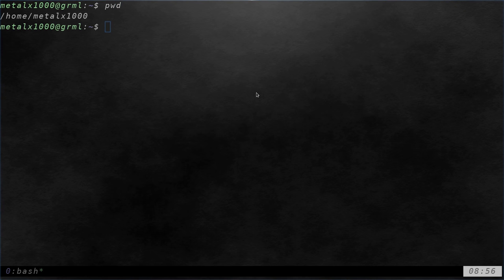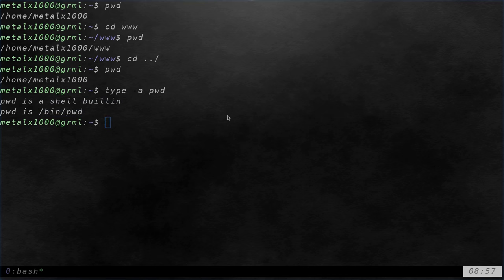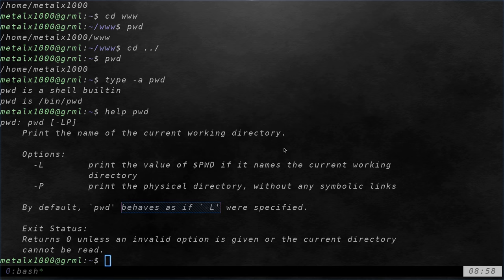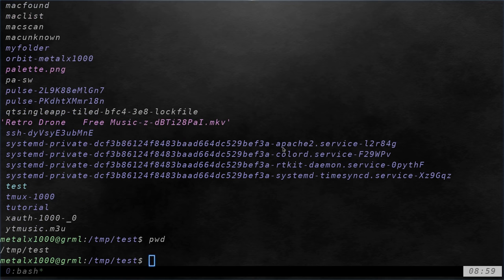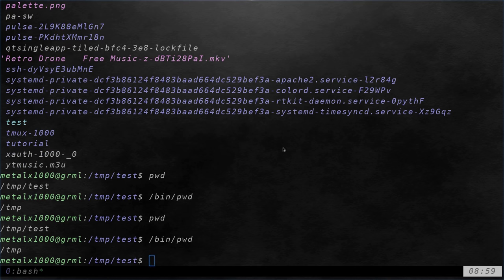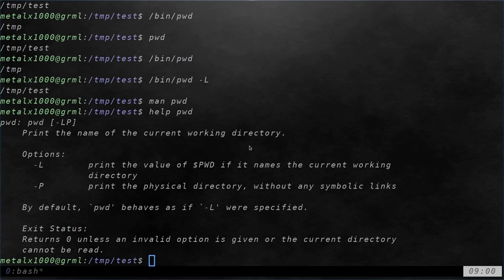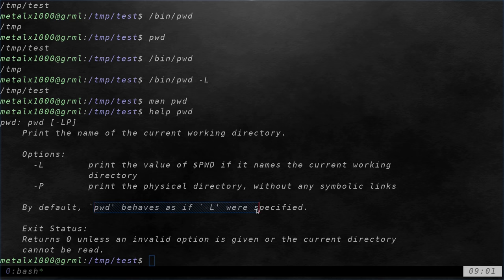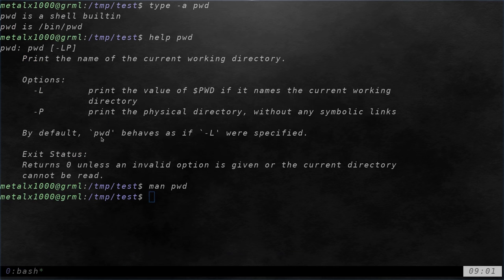08 Two PWD Commands Linux Shell Tutorials